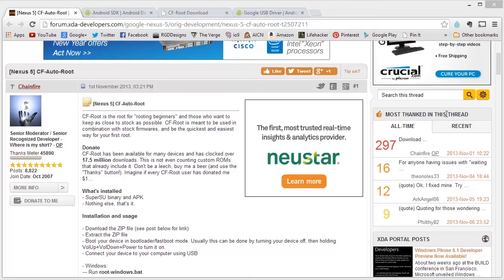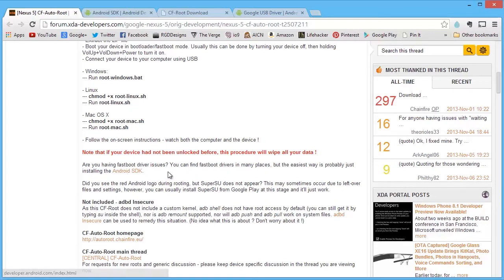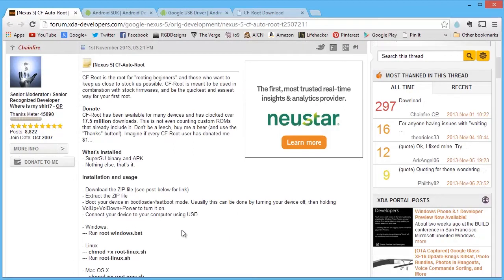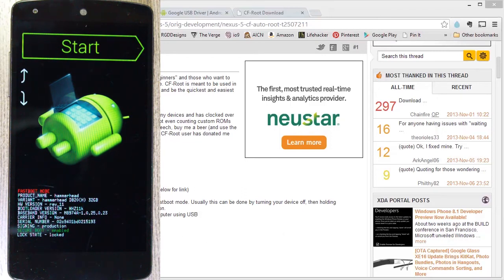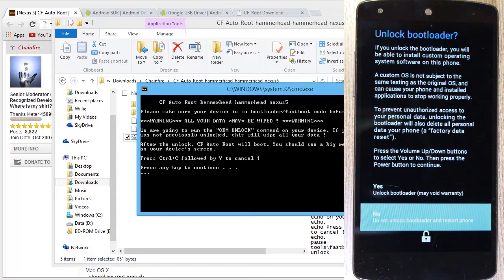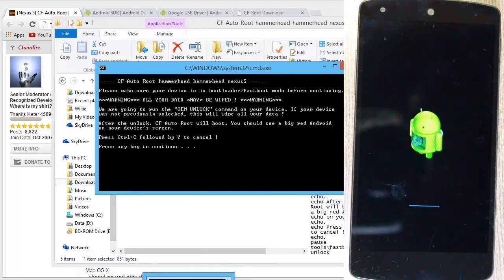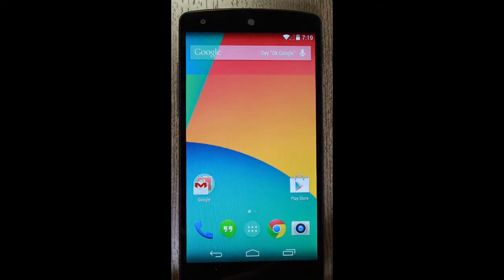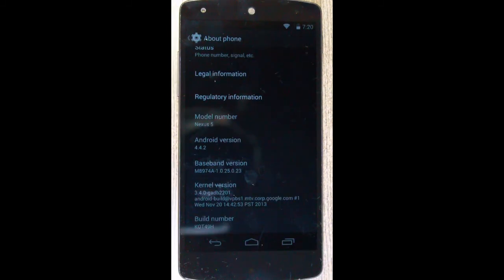Root Nexus 5 with CF Auto Root